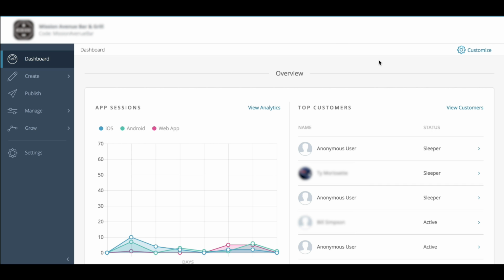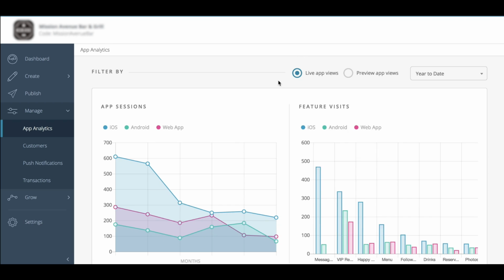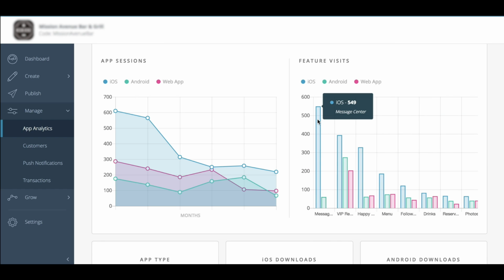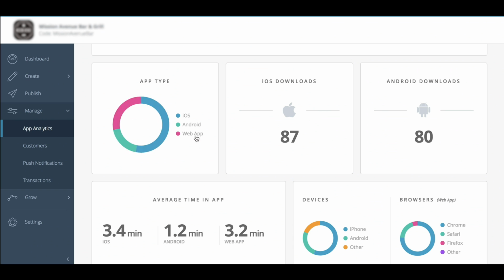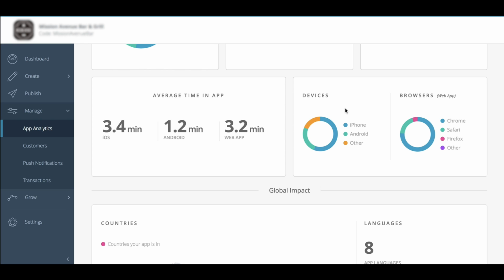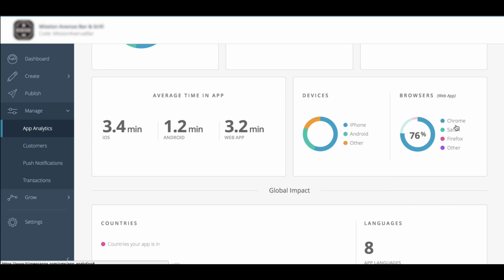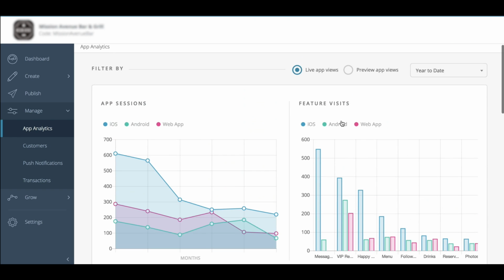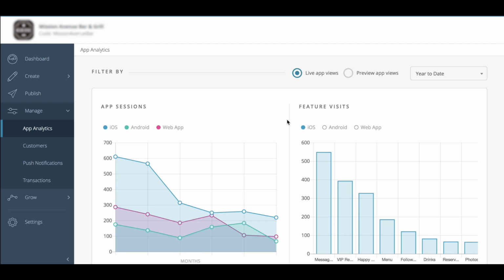App Analytics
App Analytics we added more detail to the data to help your business better understand how your app is performing and to drive its growth.